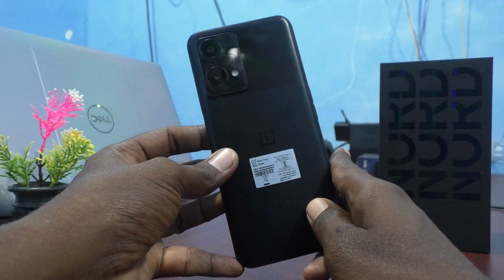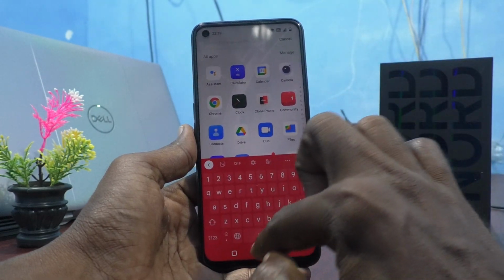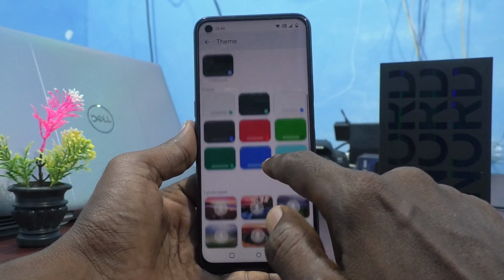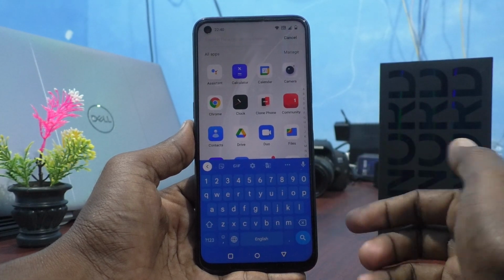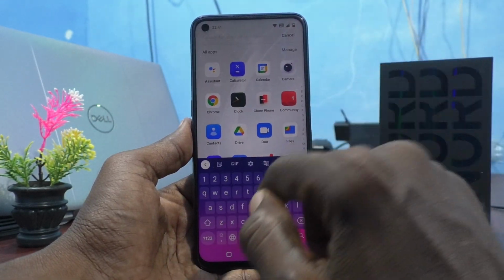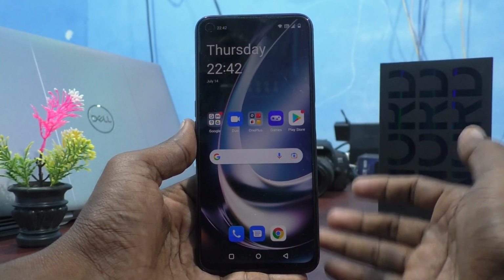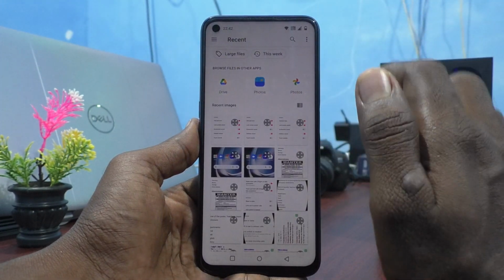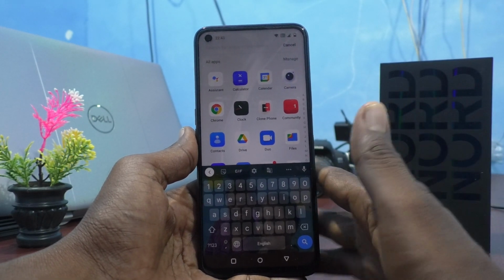How to change keyboard theme in Oneplus Nord CE2 Lite 5G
Oneplus Nord CE2 Lite 5G keyboard theme change settings: Learn here how to change keyboard theme in Oneplus Nord CE2 Lite 5G smartphone.